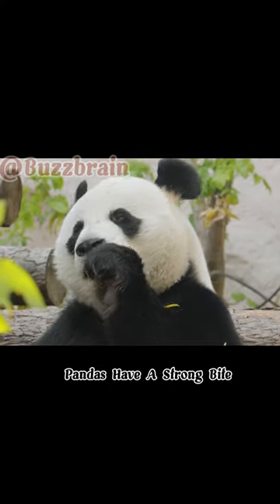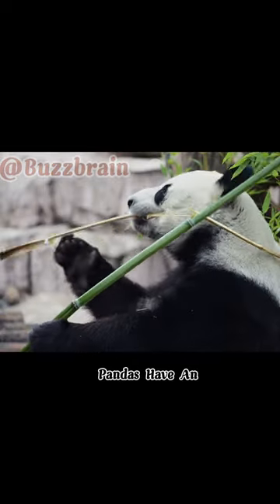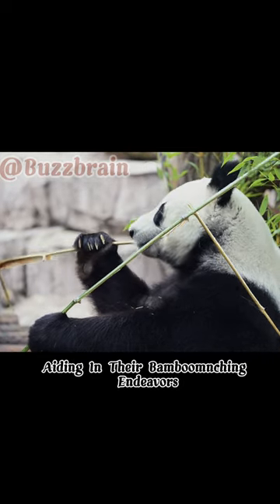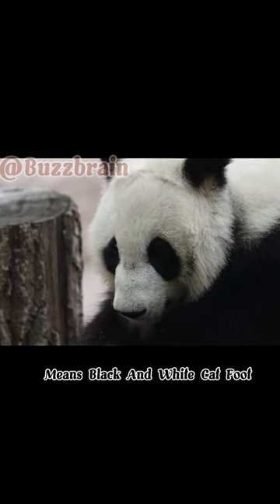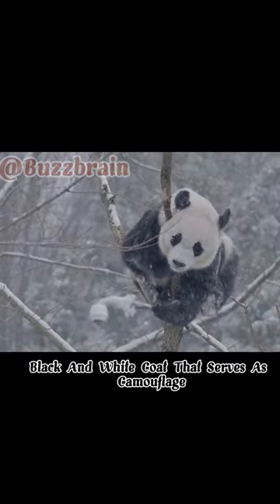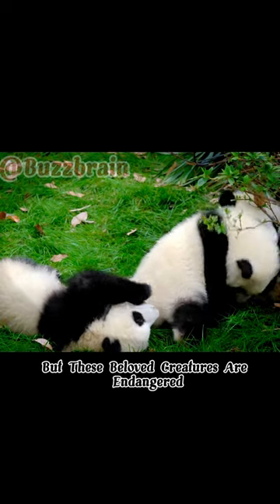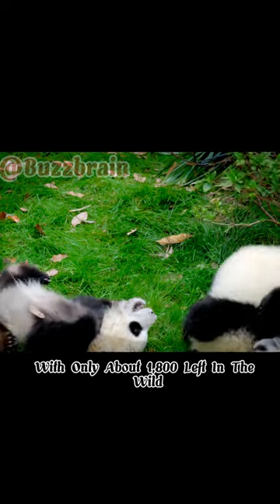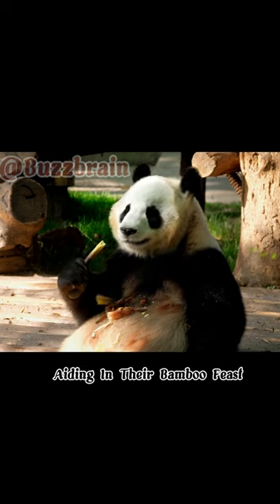20 Interesting facts about pandas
Welcome to "Did You Know?!" - your ultimate destination for fascinating and mind-blowing facts! 🤯

Get ready to embark on a journey of discovery and enlightenment as we delve into a world filled with intriguing information on a wide range of topics. Our channel is dedicated to bringing you bite-sized, yet highly impactful, videos that will leave you amazed and hungry for more knowledge.

From the wonders of the universe and the mysteries of ancient civilizations to the latest scientific breakthroughs and everyday phenomena, we've got it all covered! Each video presents a carefully curated list of 20 to 30 incredible facts, ensuring that you'll be enlightened and entertained in just a few minutes.

Our passionate team of researchers and content creators work tirelessly to provide you with accurate and reliable information. We believe that learning can be fun, and we strive to make our videos both engaging and educational.

Whether you're a curious mind seeking to expand your understanding of the world or just looking for some astonishing trivia to impress your friends, "Did You Know?!" is the perfect channel for you. Join our ever-growing community of knowledge enthusiasts, and together, let's explore the wonders of our universe, the depth of human achievements, and the captivating secrets that surround us.

Get ready to say, "Did you know?" every time you watch our content. Let the learning begin! 🌍📚🎉